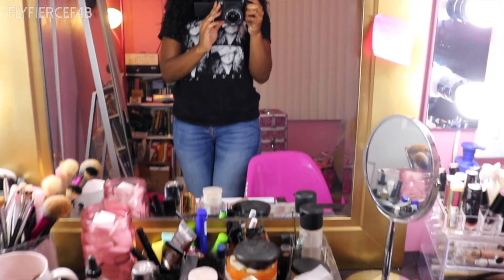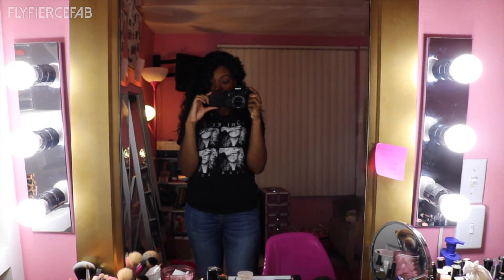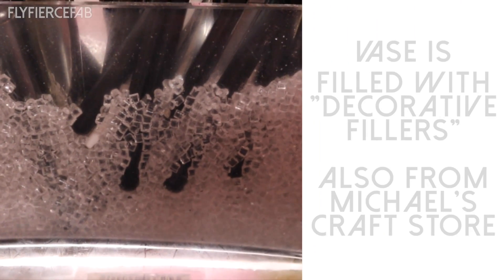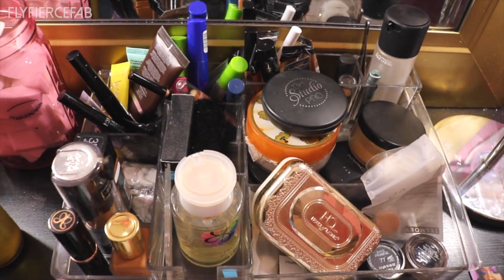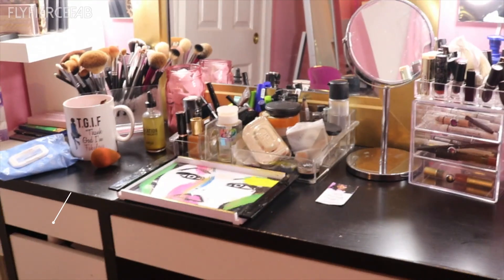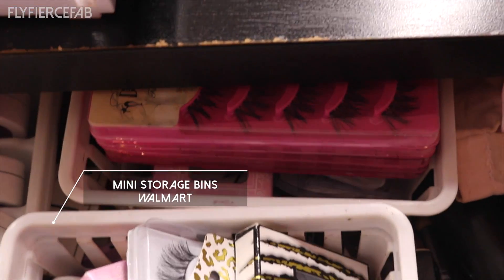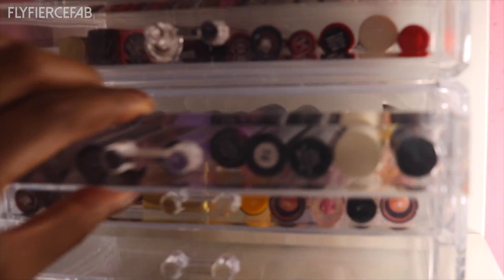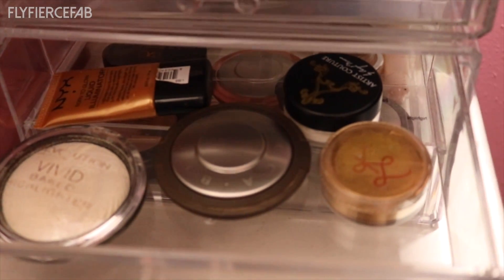Makeup Vanity Tour | Cheap + Easy DIY Makeup Storage Ideas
Check out my makeup vanity set up, along with some cheap and easy DIY makeup organization tips. Links to my desk, wall shelf unit, and the lighting tutorial that I followed are below!

Micke Desk (I have it in a different color)
Lack Wall Shelf Unit

T U M B L R: FlyFierceFab.tumblr.com

Matthew 5:16